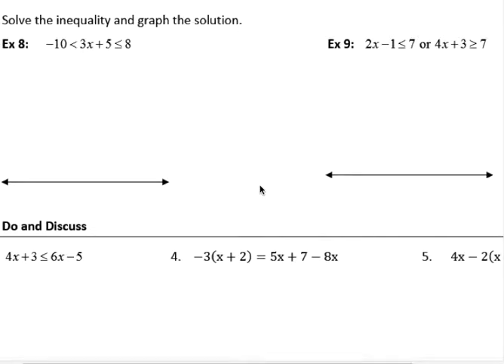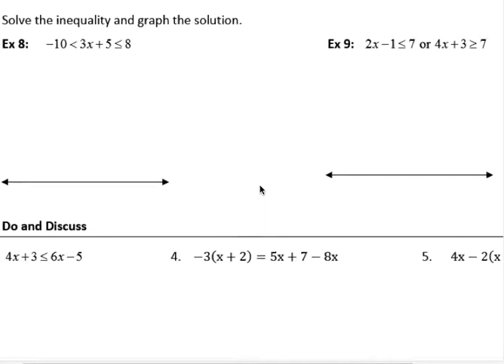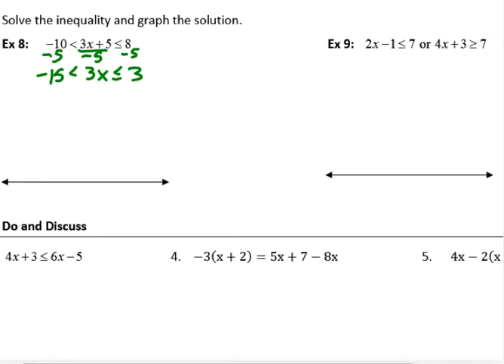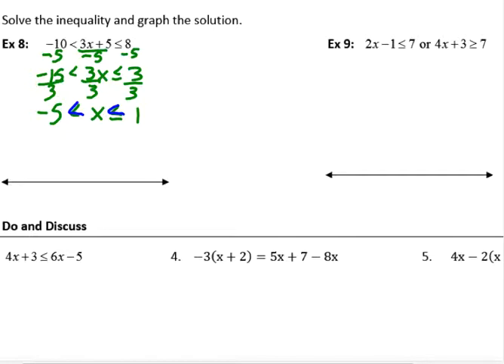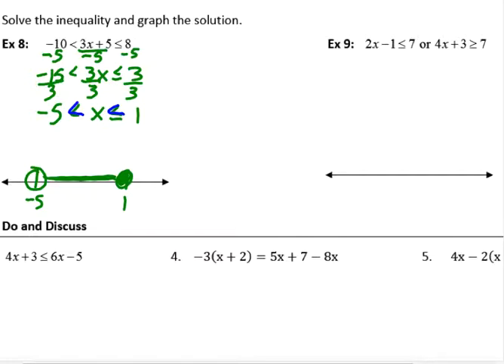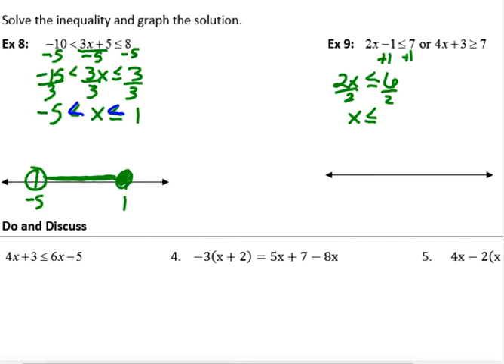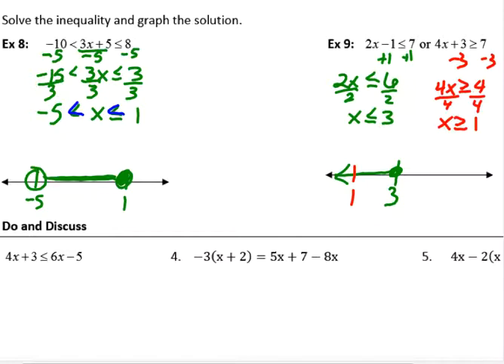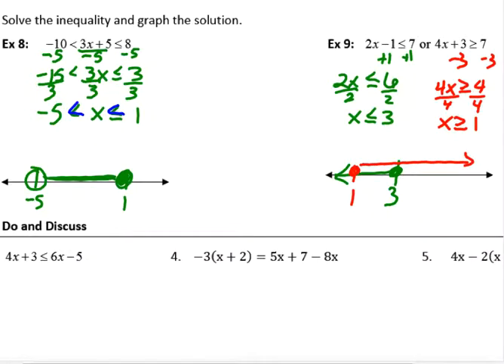Adv Alg 1.1 Ex 8 & 9 Compound Inequalities